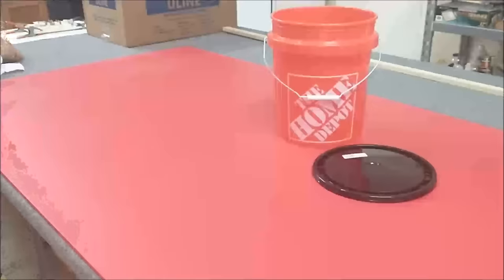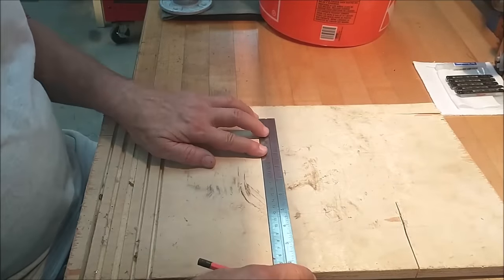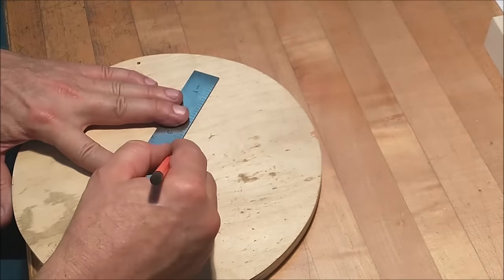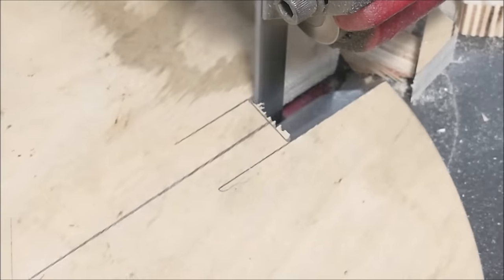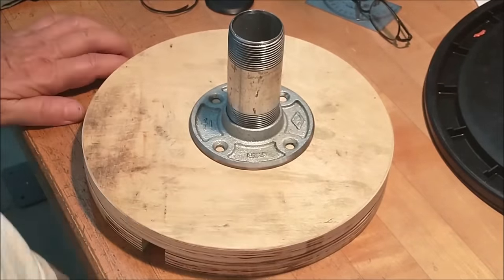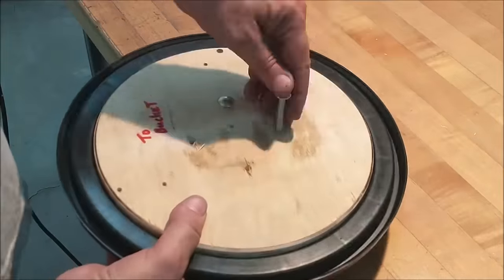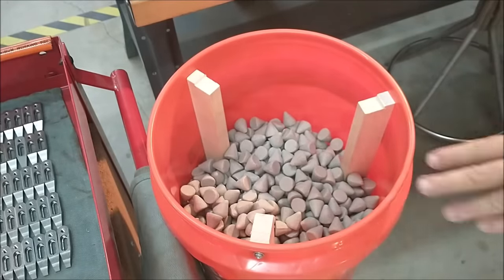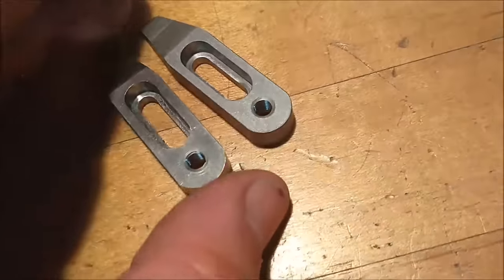How to build a Deburring Bucket for Your Parts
When you're faced with a big task, its a perfect opportunity to get creative. I needed to deburr a "LOT" of parts and built a rotary tumbler to get the job done.